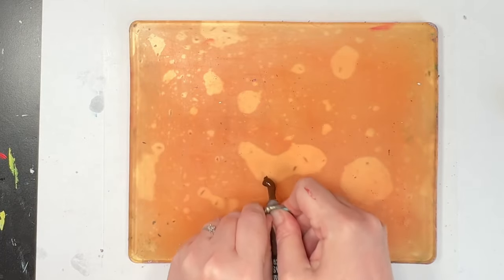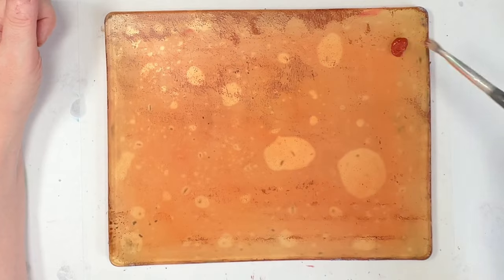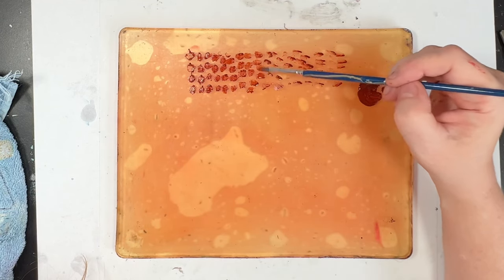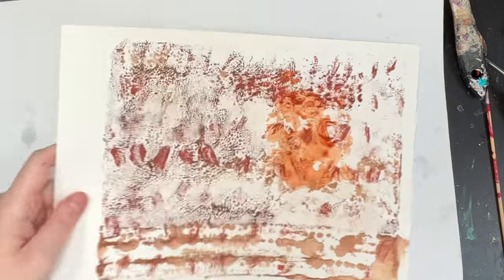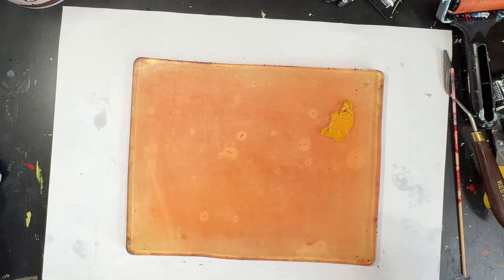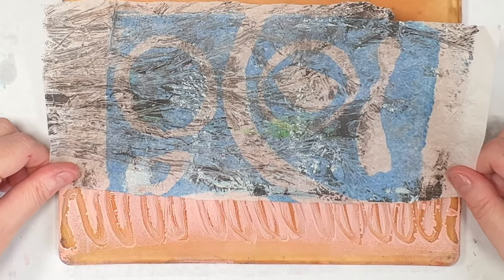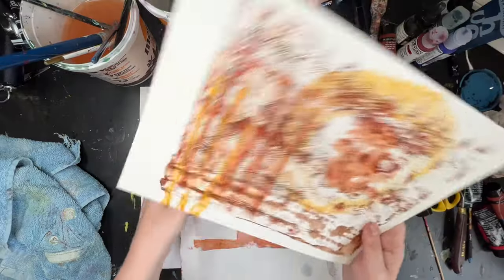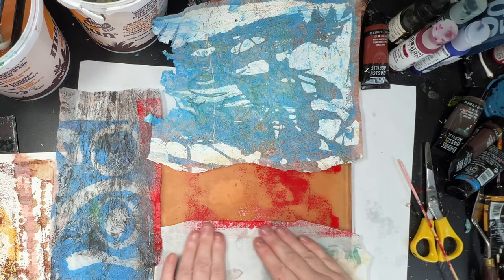Abstract art on the gel plate using water, paper and acrylic paint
I created this abstract painting using water to create texture and paper to create shape.

I used Liquitex acrylic paint: burnt umber, raw umber, burnt Sienna, yellow oxide, light pink.

I used golden fluid acrylic paint: pyrrole red, yellow oxide.

I also used gel plate, paintbrushes, brayers and colour shaper.

Kirsten 🌻